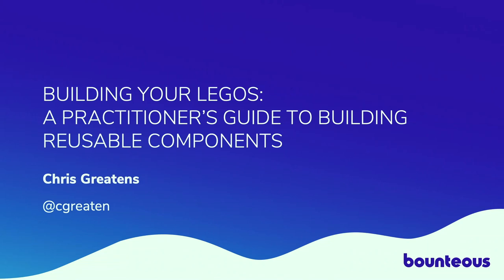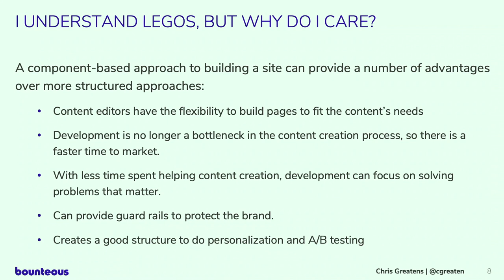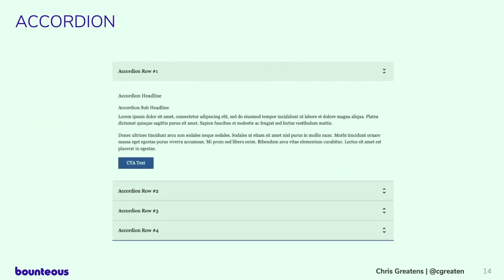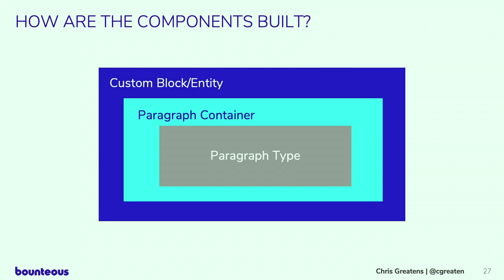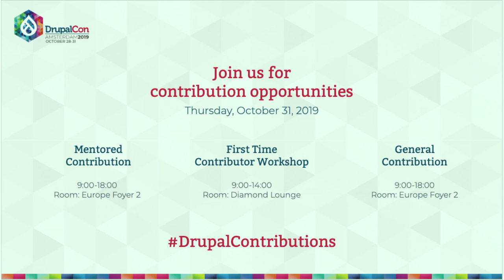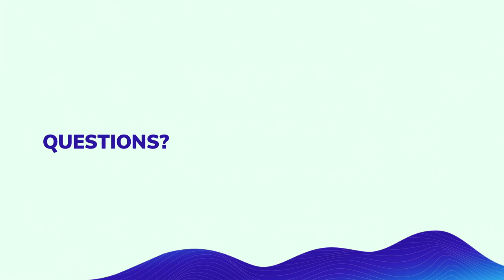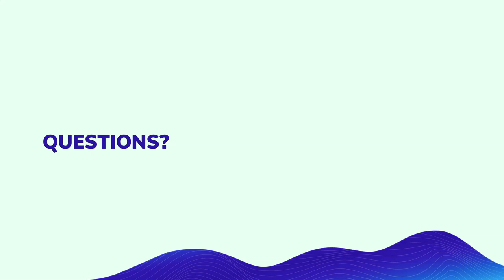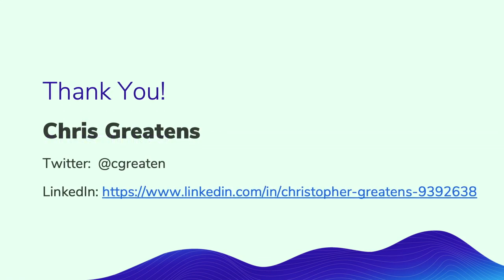DrupalCon Amsterdam 2019: Building Your Legos: A Practitioner’s Guide to Reusable Components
Chris Greatens
Bounteous, Chicago, United States

If you have built several Drupal websites, you have undoubtedly noticed that all websites share some common components. Most sites have hero banners, quotes, 2-ups, 3-ups, among other repeatable patterns. Building these components over and over again loses its luster and, more importantly, distracts you from building the really unique and interesting components of the site. Instead of reinventing the wheel with every Drupal site you build, wouldn’t it be great if you could build these components once and leverage them across multiple sites?

At Bounteous, we have built a library of reusable components to build Drupal sites. The components are versatile, flexible, and easy to update. Come to this session to learn how we built the reusable components and how we use them to efficiently build Drupal sites.

* Attendees will learn how to:
* Build components that can be used across Drupal sites
* Configure the components to be installed and updated using Composer
* Structure components to be usable as Blocks or Paragraphs
* Add visual flexibility to the components to fit any site design